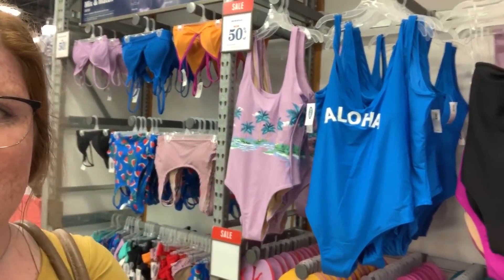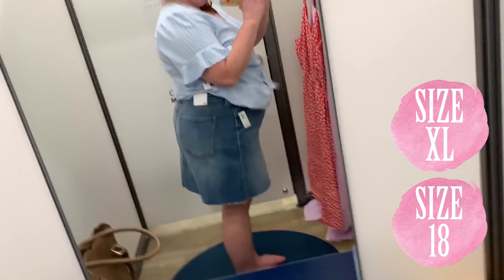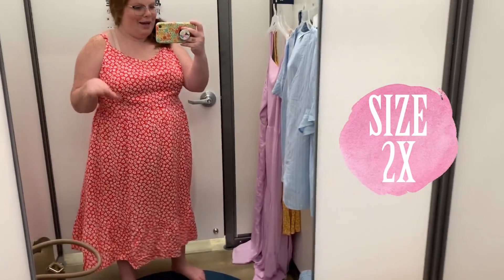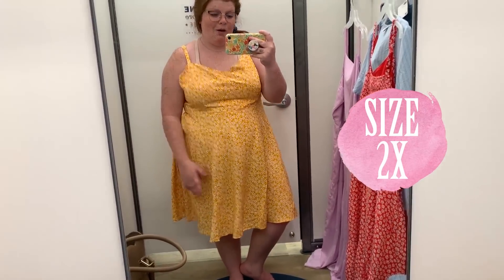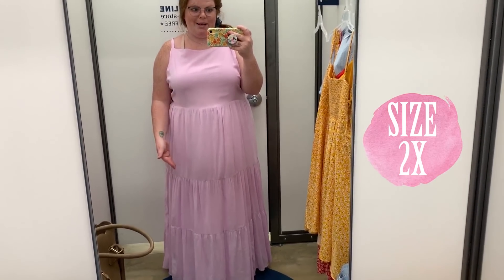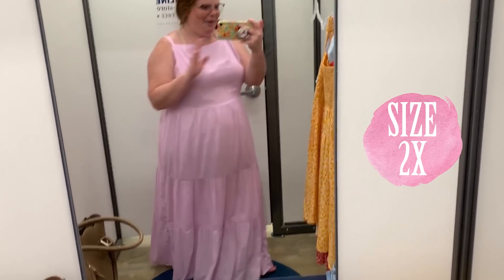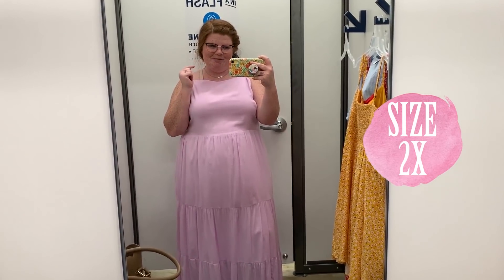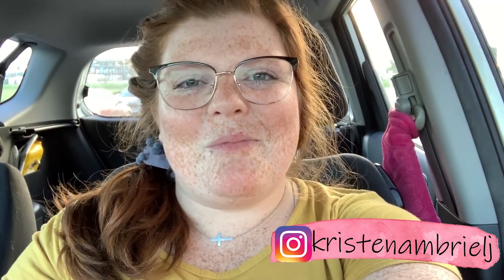OLD NAVY PLUS SIZE TRY ON HAUL